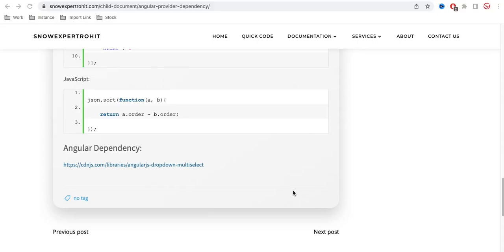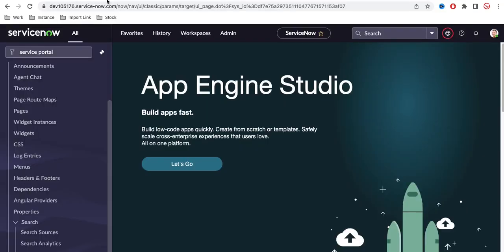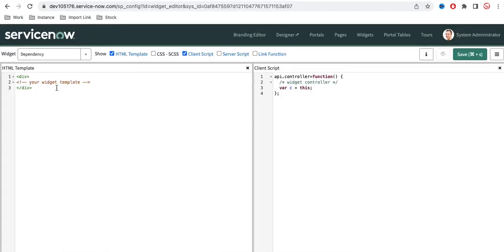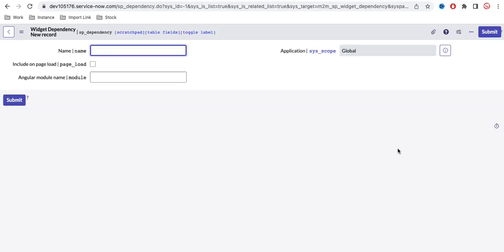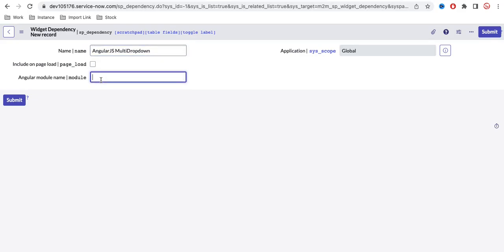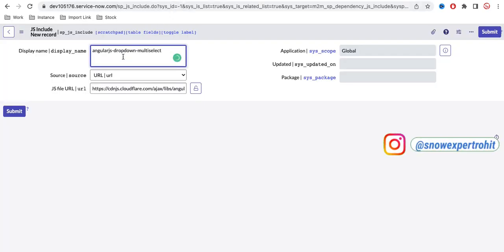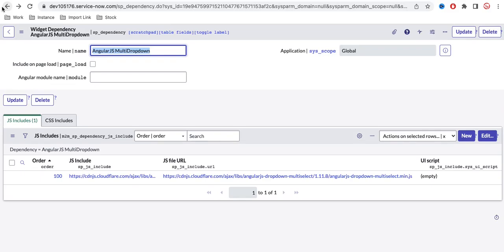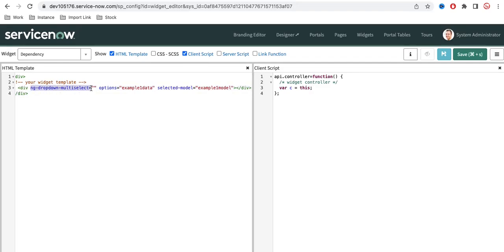Service Portal D32 - Widget Dependency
Today I will discuss how can we use widget dependency in service portal.